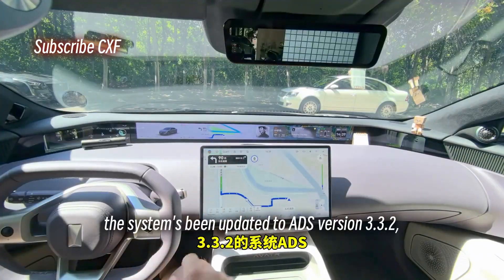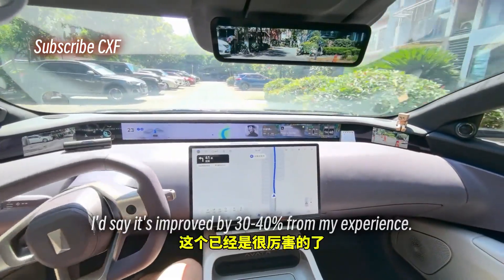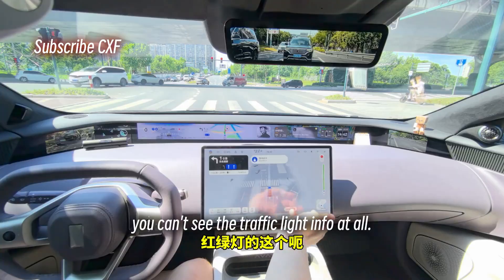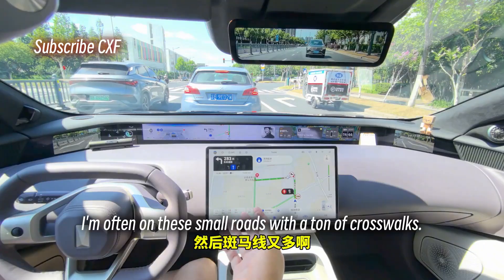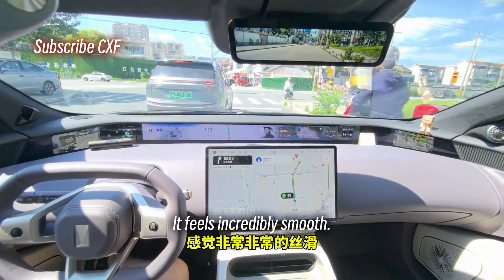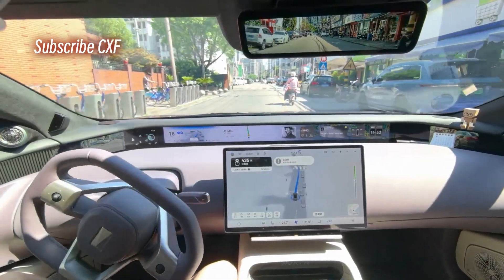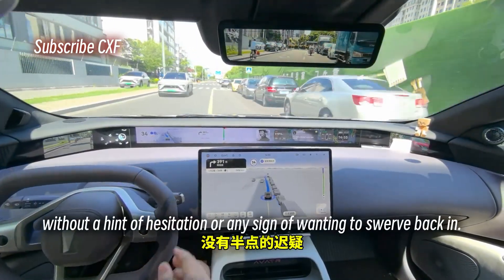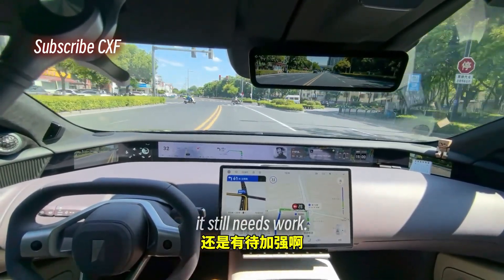Huawei ADS 3.3.2 First Test Drives Like a Pro Through Chaotic City Streets!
The Huawei ADS 3.3.2 update is here! This in-depth test explores the evolution of the new version across various scenarios. Inside the parking garage, the AVP (Automated Valet Parking) is now 30-40% faster and drives with much more confidence. Once on city streets, the ADS performance is completely transformed: it no longer brakes unnecessarily for empty crosswalks, starts faster at green lights, and its overall acceleration and logic feel more like an experienced, efficiency-focused human driver. The system showcases astonishing avoidance and negotiation skills when faced with sudden e-bikes, blocked lanes, and complex unprotected intersections, handling them decisively and smoothly. While a fully seamless "parking-spot-to-destination" feature is still a work in progress, this update unquestionably elevates ADS 3.0 to an incredibly mature and powerful final form.